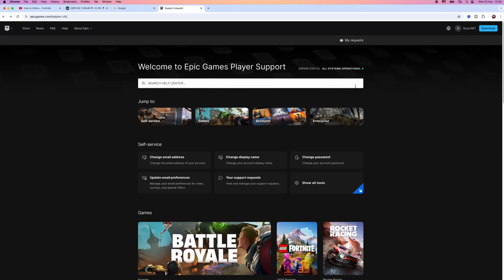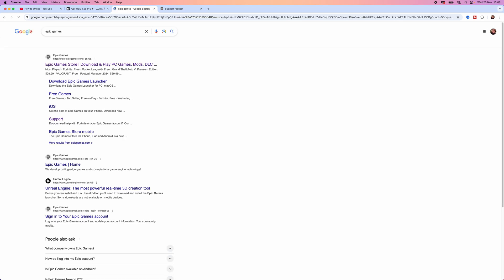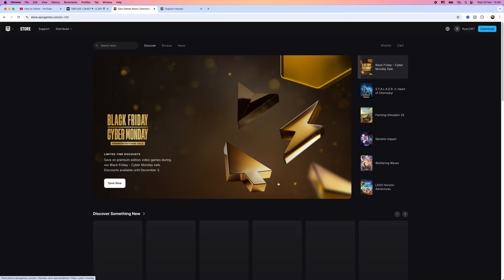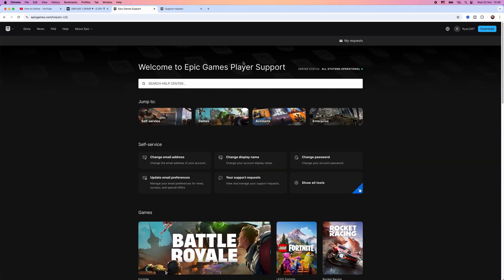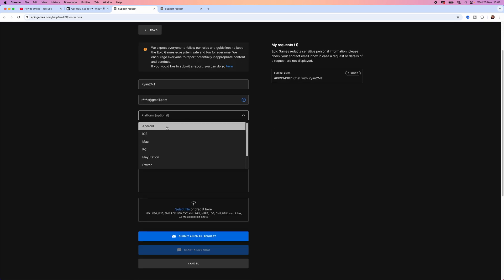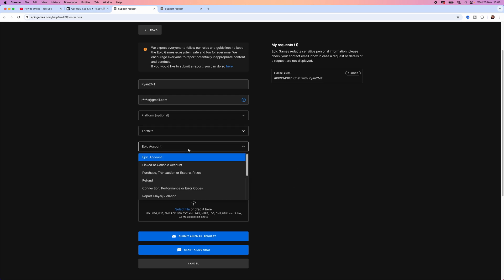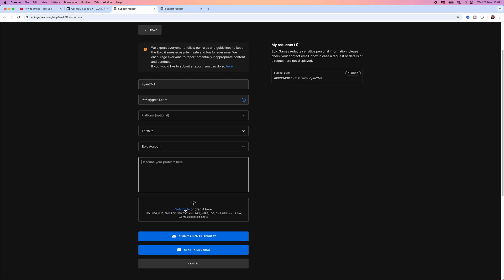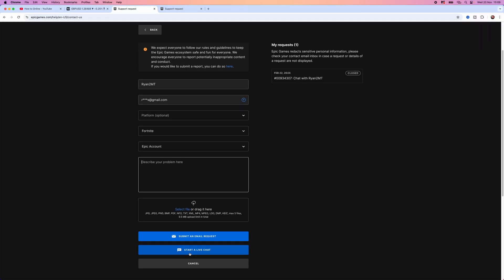How To Contact Epic Games Live Chat (Updated 2024)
In this video, I show you how you can contact epic games live chat. You can contact epic games live chat to fix your banned epic games account, lost epic games account etc